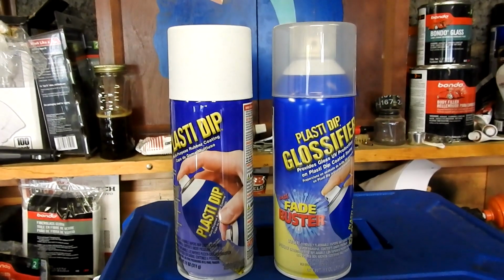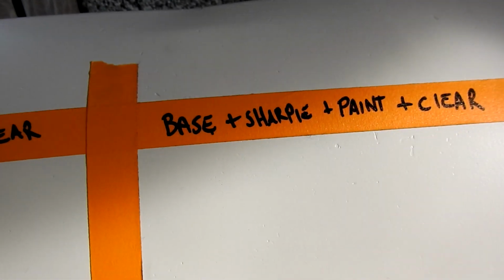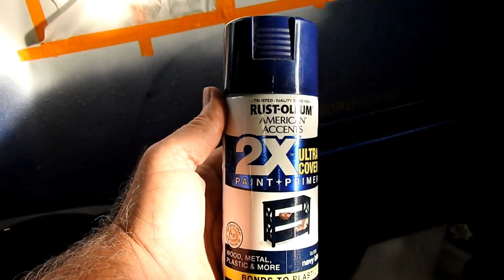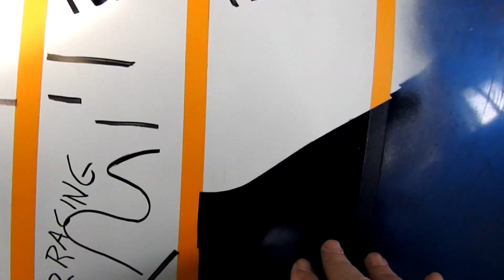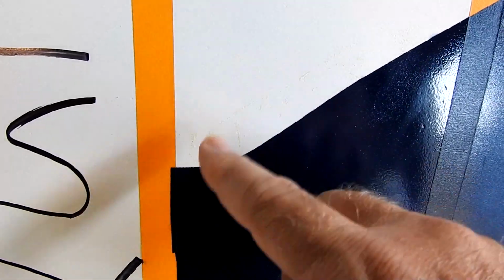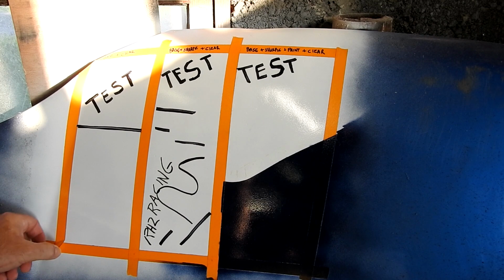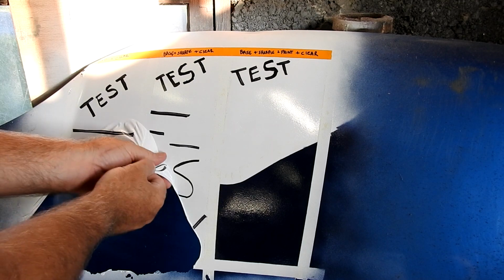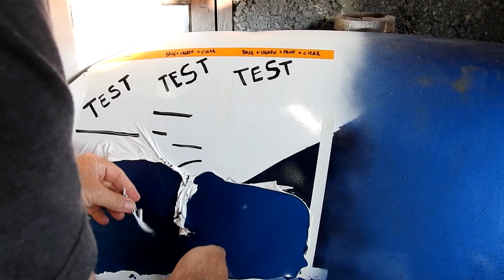Painted Plasti Dip that Peels? GAMECHANGER!! Plast dip experiments episode 1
Have you used Plasti-dip? Have you ever tried to paint over it? How did it peel? It didn't? Well we have a solution for you! On today's episode we do a little experiment and show you a new way to use plasti. This will change the way I look at it from now on. BTW we need a name for our projects. If you come up with something drop it in the comments!